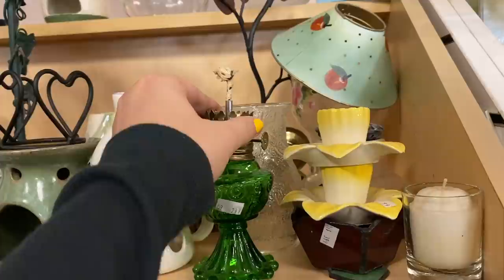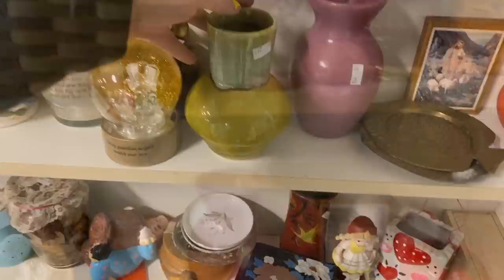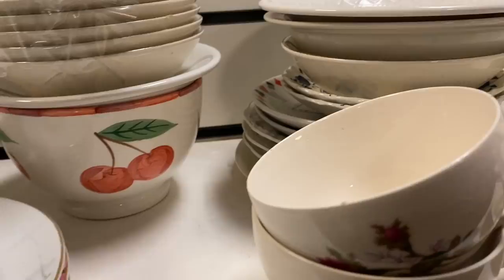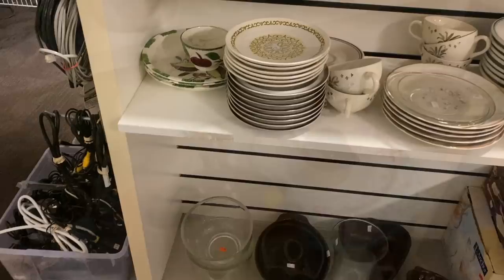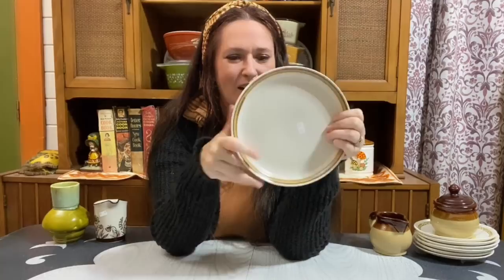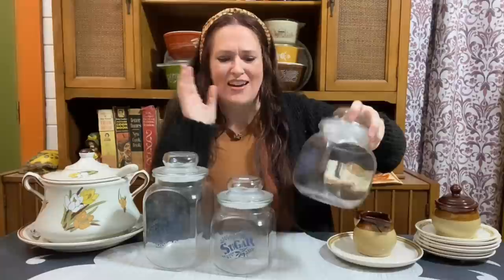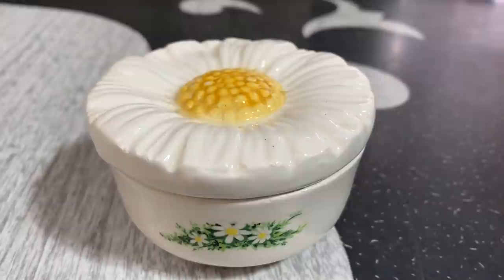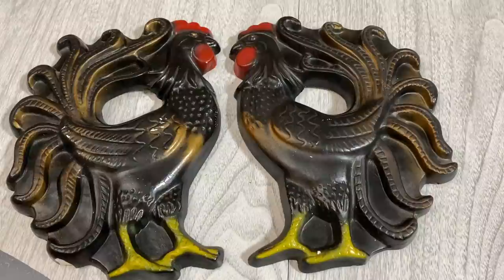Thrift With Me For Vintage | Salvation Army For A Change Not Goodwill Thrifting | Thrift Shop Hop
Hi Nesters! In today's video I am taking you thrifting along with me to Salvation Army. AND THERE'S A BONUS... I am doing this Thrift With Me video in collaboration with some other great Thrifter ladies of YouTube as part of a Thrift Shop Hop! So After you have finished watching my thrift with me video please head over to the next link in the playlist below. I hope you are able to find and enjoy some great new to you thrifting channels!
Grace and Peace,
Nicole